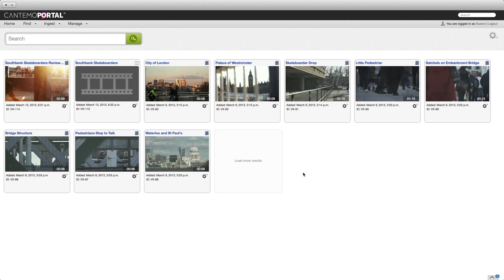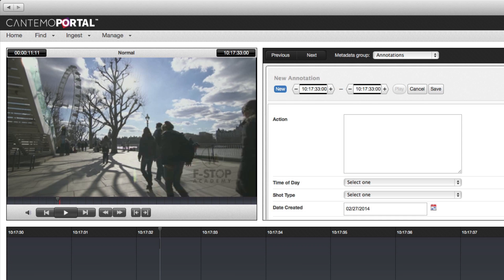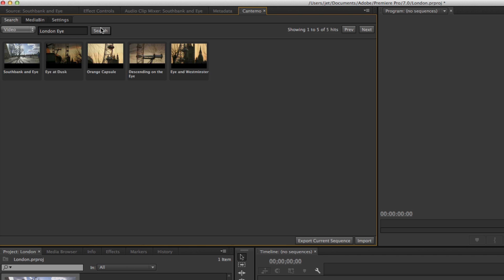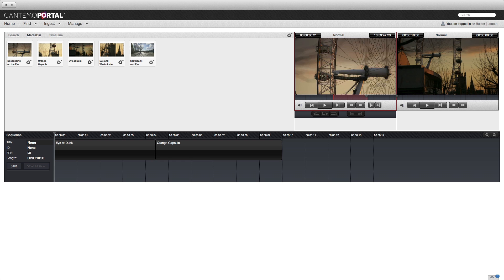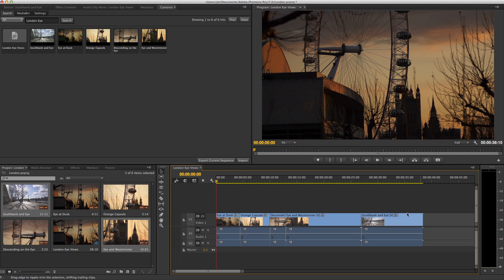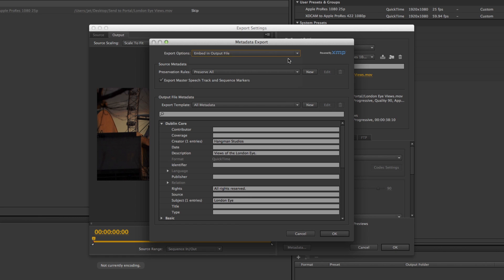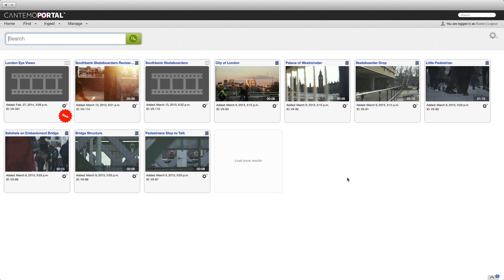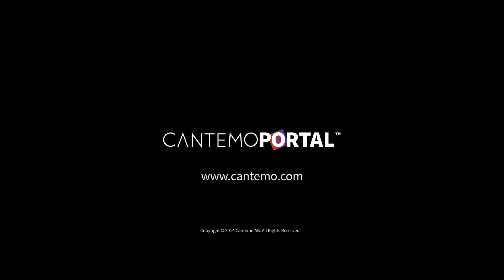Cantemo Portal™ - Adobe Premiere Pro CC Workflow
In this screencast we present an overview of the Adobe Premiere Pro CC workflow in Cantemo Portal™. See how you can access your assets, annotations/markers, and sequences from Cantemo Portal in Premiere, and also post back the resulting timeline. See also how this workflow can be done in collaboration with other users in the system.